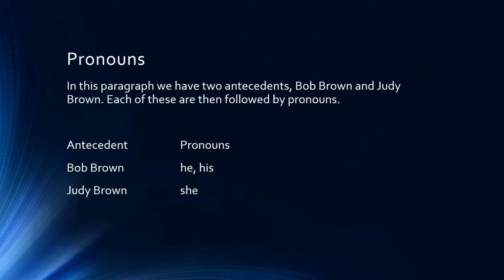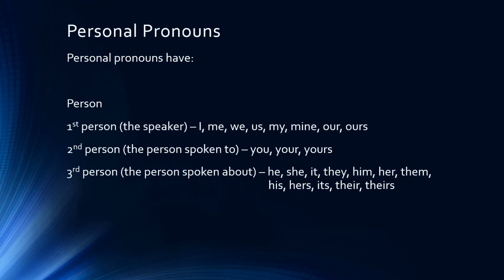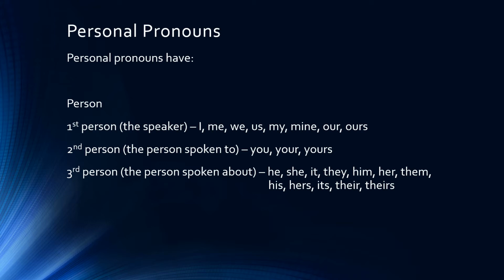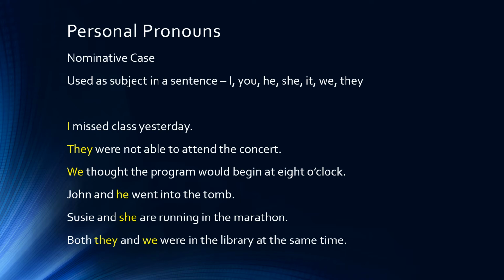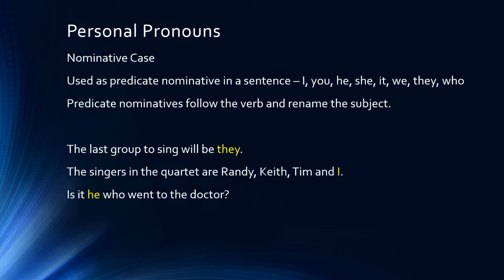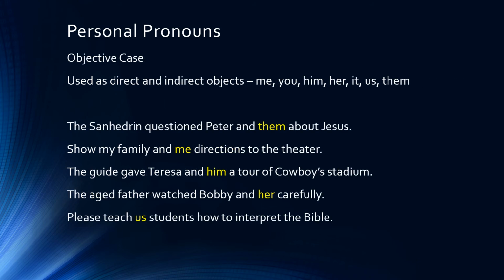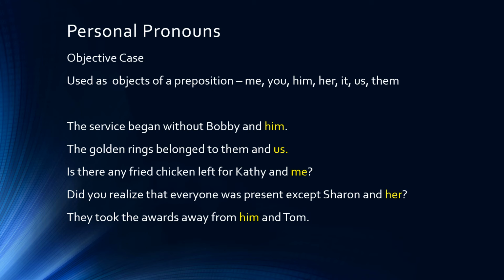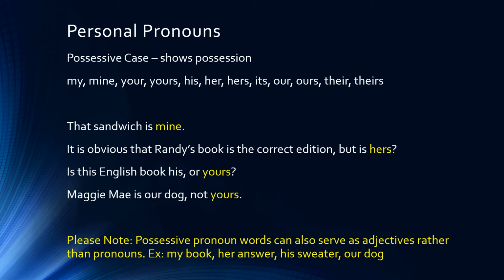English 101 Class Two Video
Class Two Video